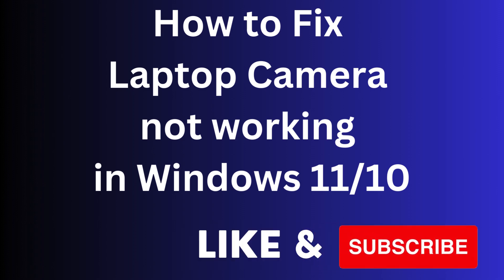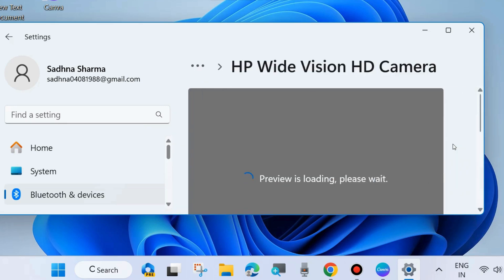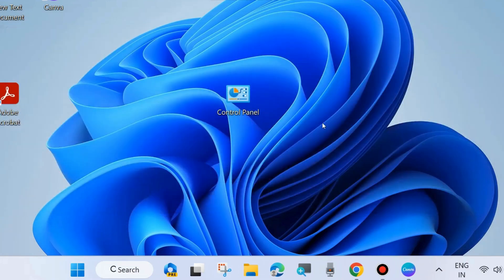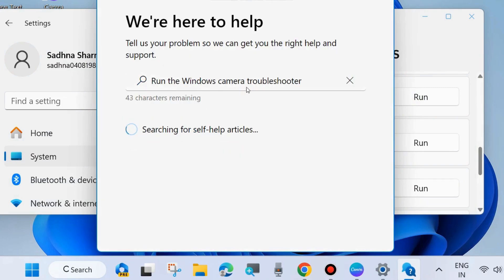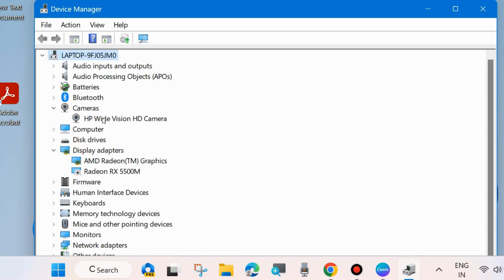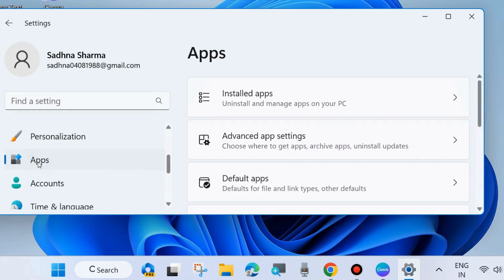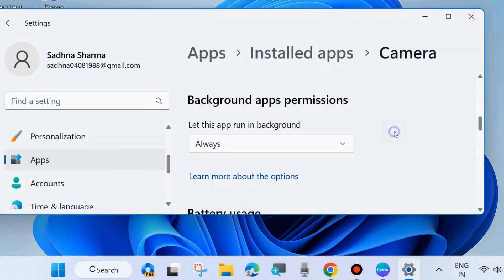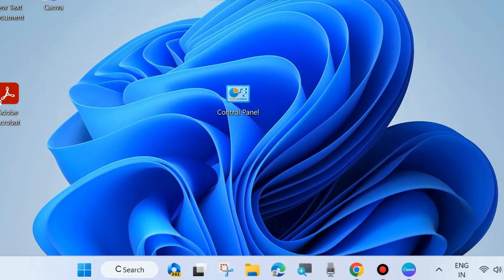HP Laptop Camera not working on Windows 11 / 10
How to Fix Laptop Camera not working on Windows 11 / 10